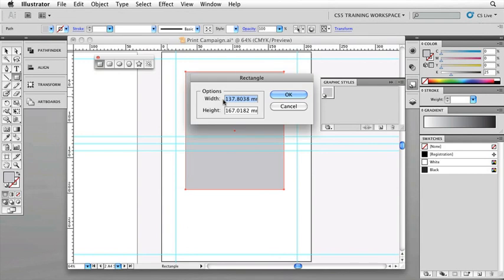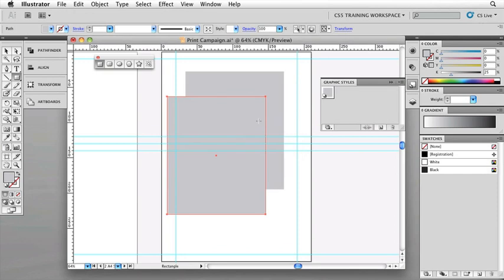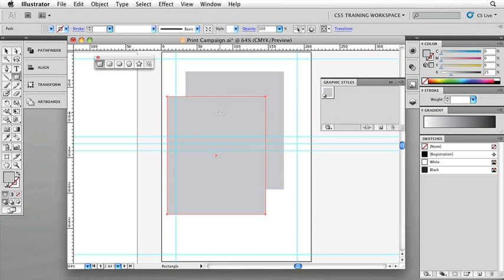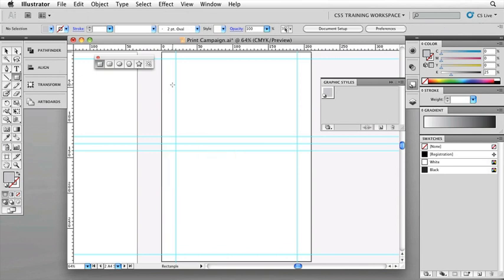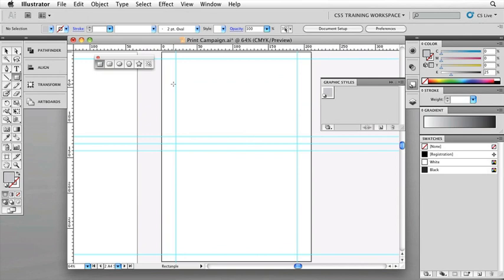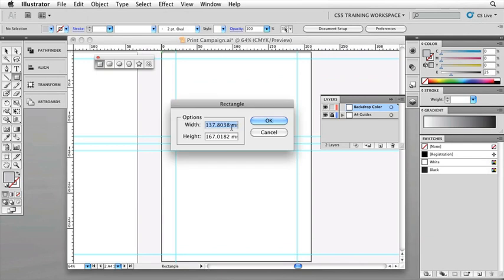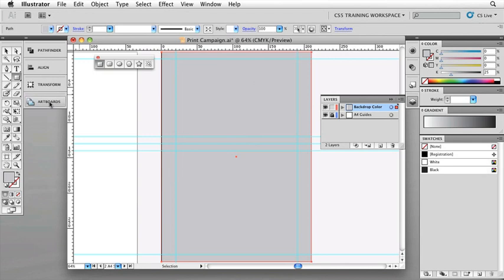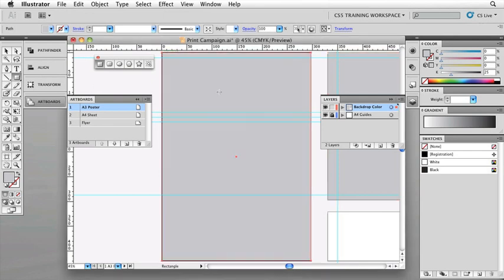mari belajar: Adobe Illustrator CS5 Essentials